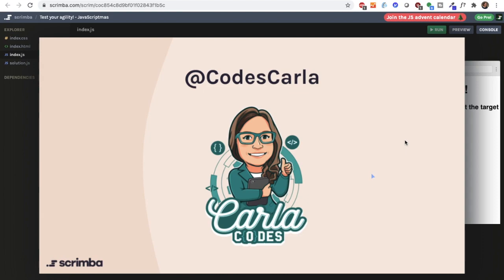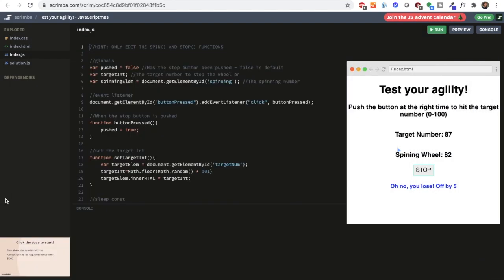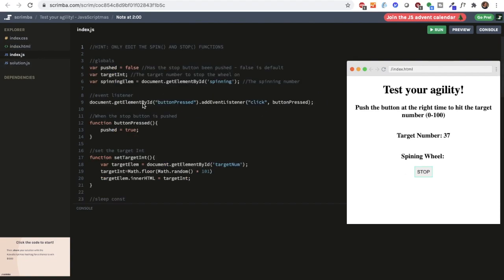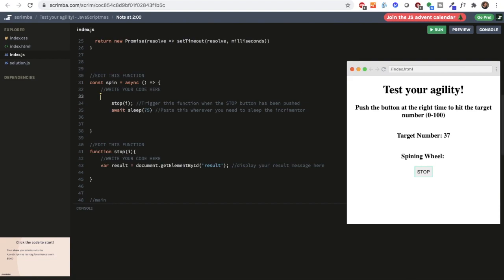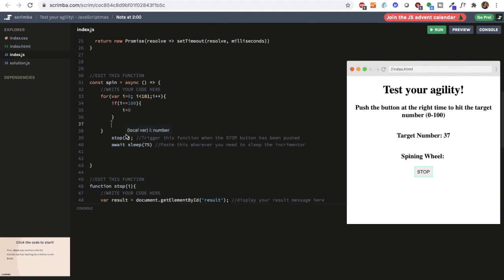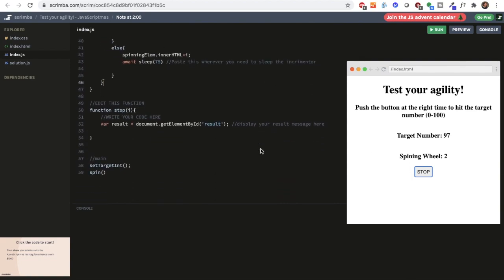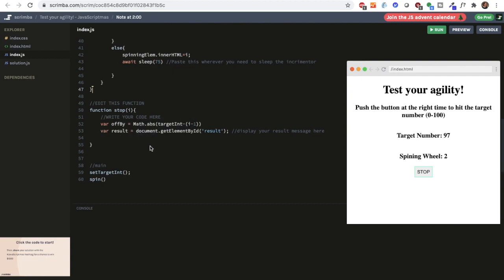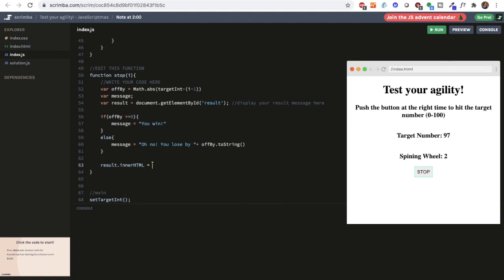JavaScriptmas Dec. 24 2020 Challenge -- Test Your Agility Game -- Solution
Thanks for joining me for the LAST CHALLENGE of Scrimba's JavaScriptmas!

Your Challenge: Make a counter that increments every 75 milliseconds in the spin() function and display whether the player wins or loses in the stop() function.